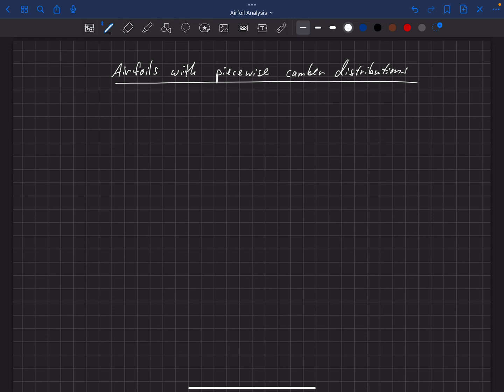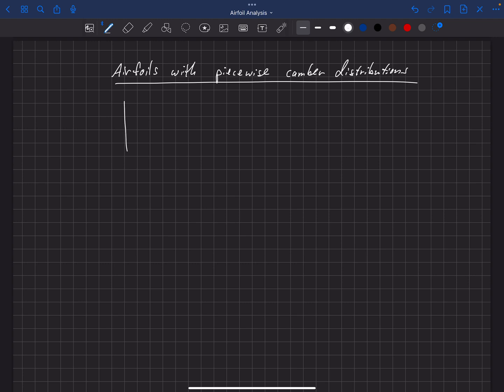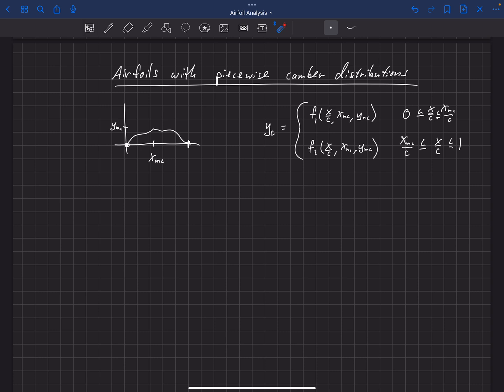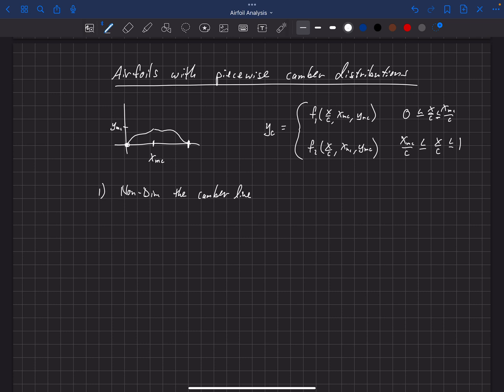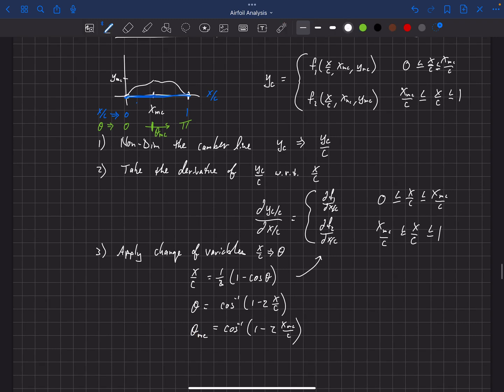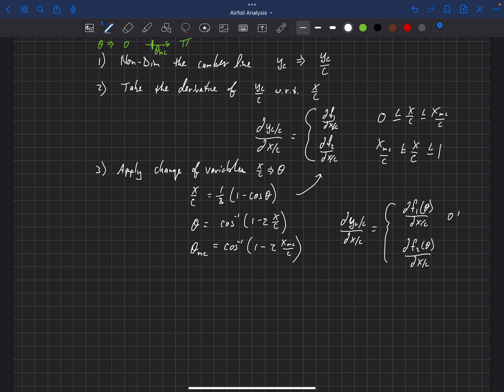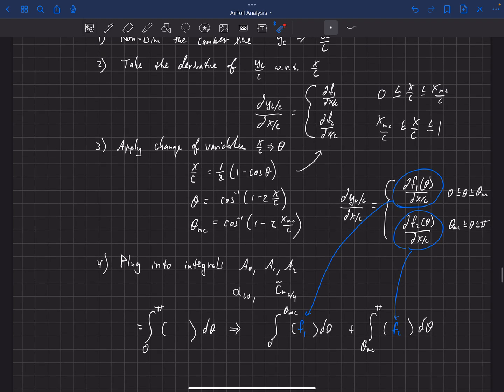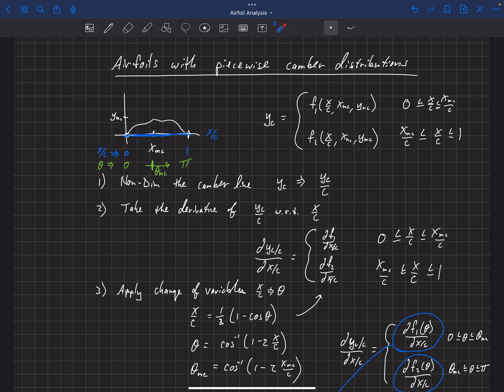Airfoil Analysis . Thin Airfoil Theory . Piecewise Camber Lines